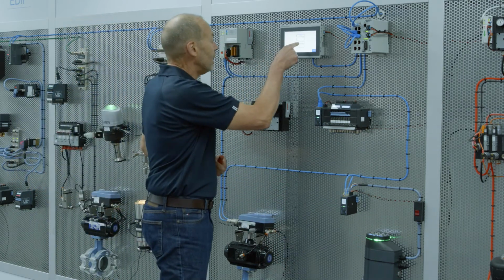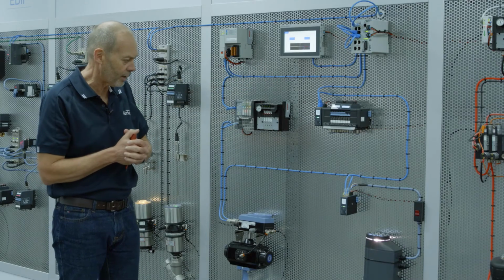What possibilities does EtherNet/IP offer you?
EtherNet/IP is a widely used Ethernet-based fieldbus for implementing standard Ethernet technology in industrial automation. How does EtherNet/IP work and what possibilities does it offer you? The Bürkert Bytes video gives you three options for getting practical insights into how to connect a sub-network to the network in the field, and which safety functions such as hot-swap lead to increased process reliability.